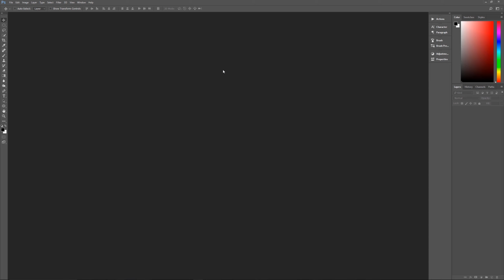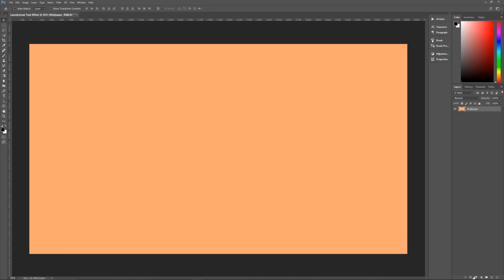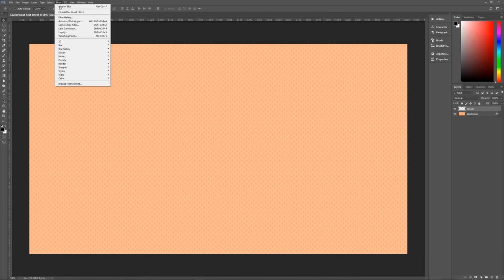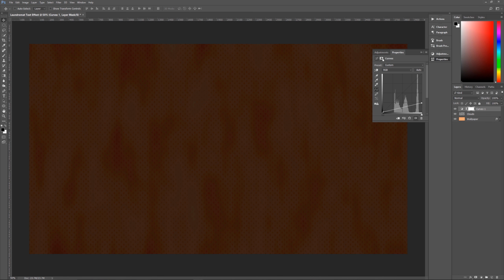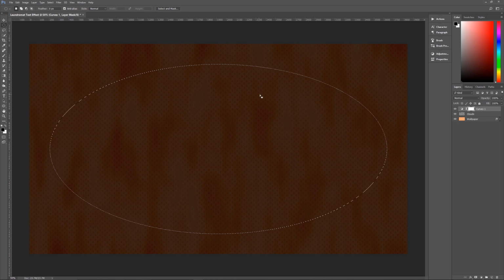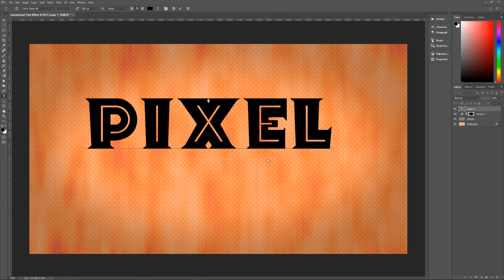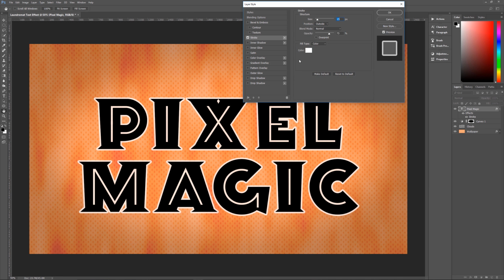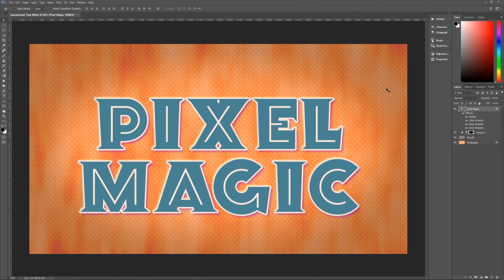Retro Laundromat Text Effect - Photoshop Tutorial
In this Photoshop CC 2017 tutorial we'll learn how to create a text effect based on the retro signage at a laundromat in my area.  This tutorial also includes the steps needed to create the retro wallpaper used as the background.

►RESOURCE LINKS◄